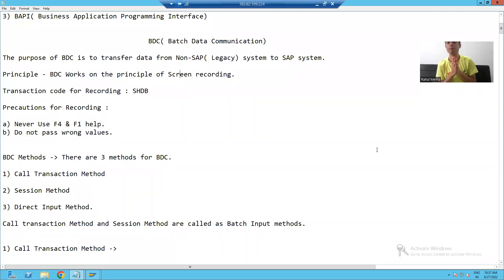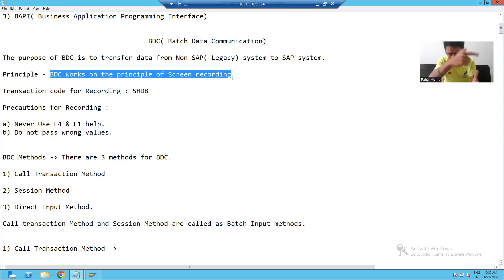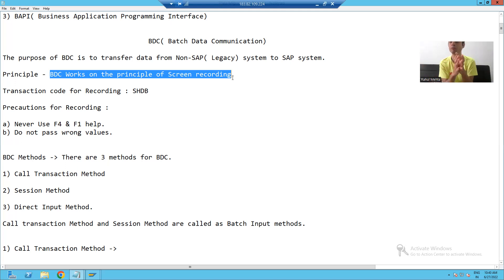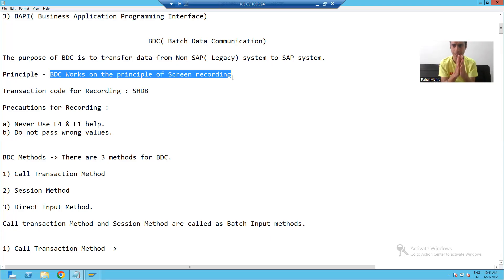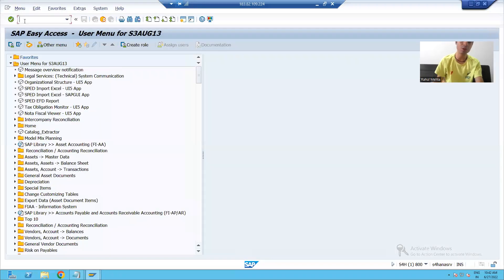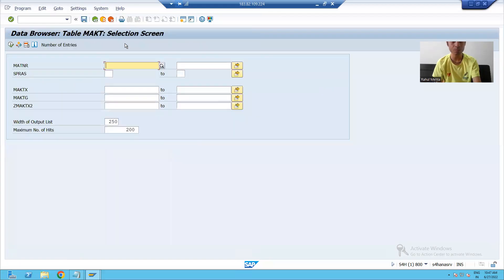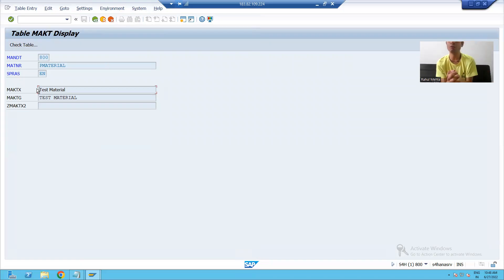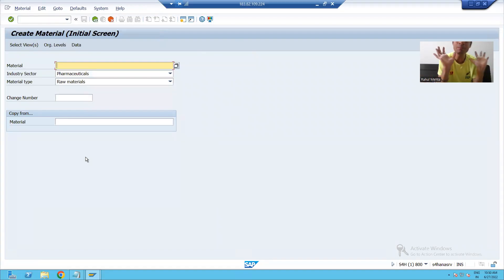2 - Data Migration Techniques - BDC - Recording Part1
1) Introduction to BDC.
2) BDC Recording Using SHDB.
3) Precautions during Recording.